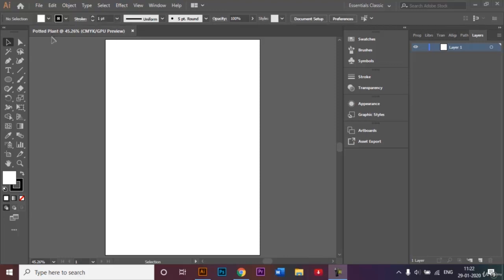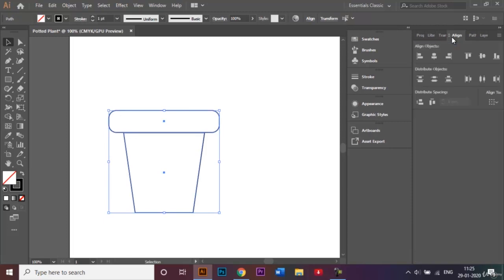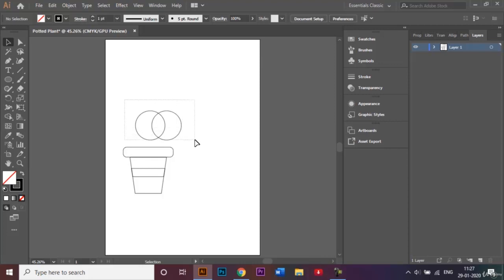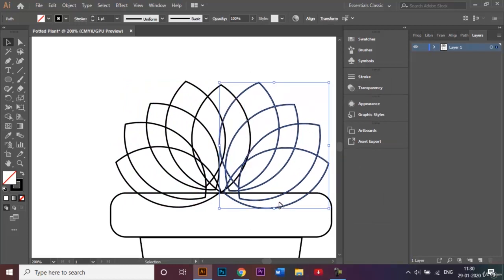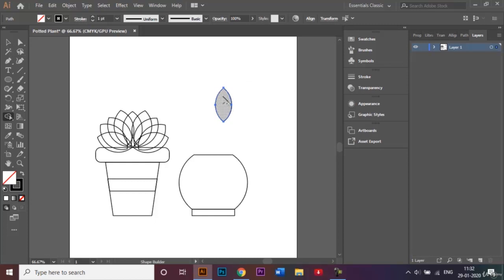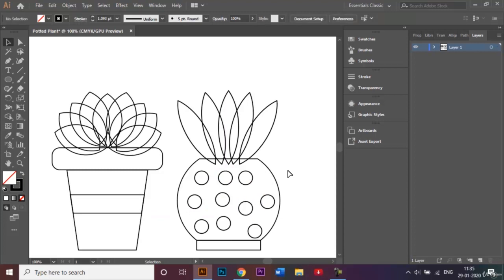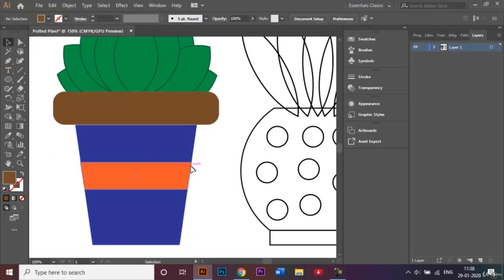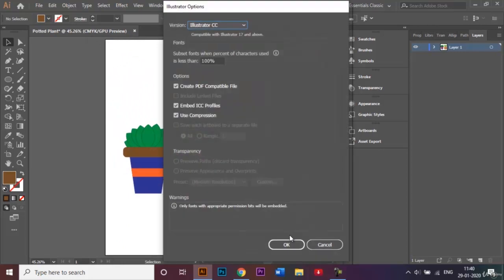Potted Plant : Adobe Illustrator Master Class Part 130